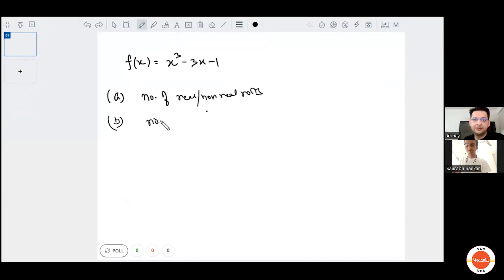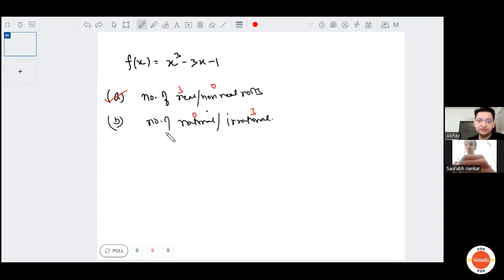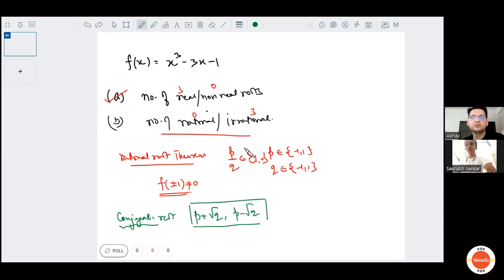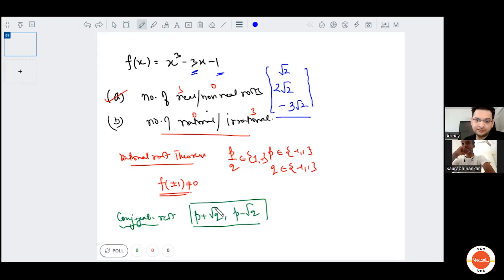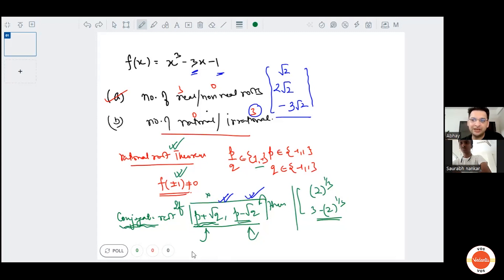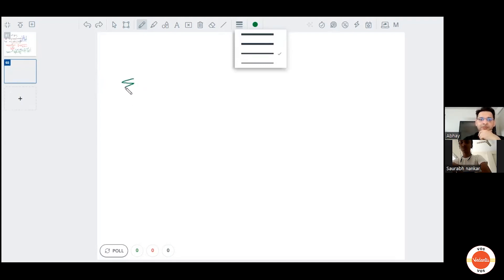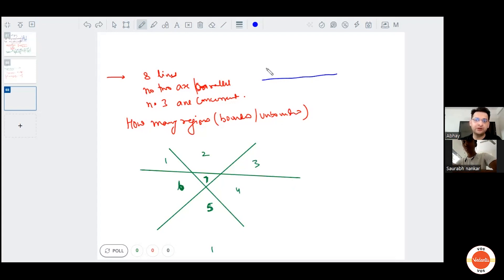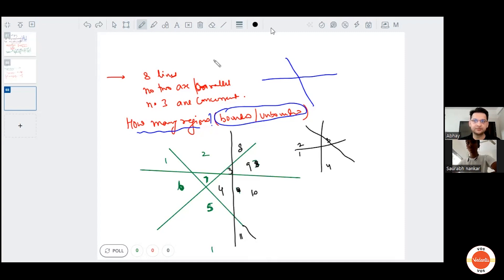ISI Mock Interview | SAURABH BHIKAN NANKAR | ISI Kolkata B-Stat Rank 16 | Vedantu Student | VOS